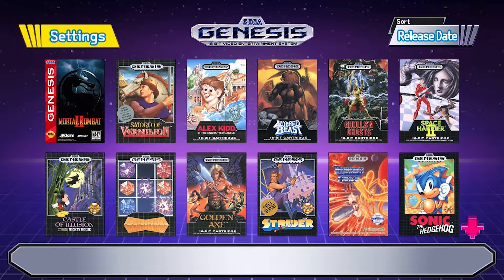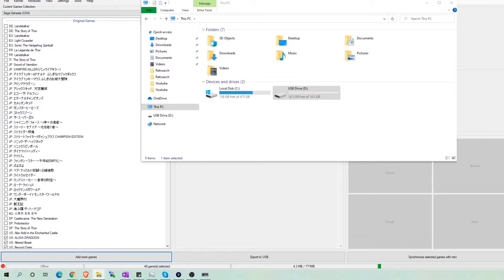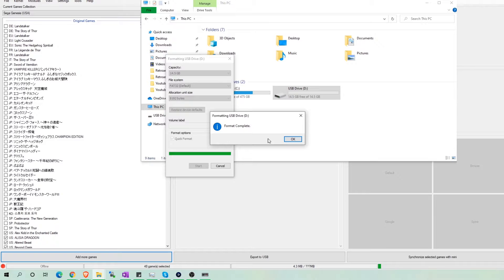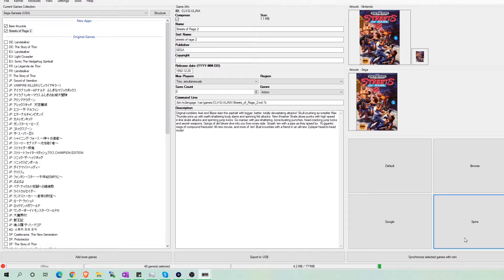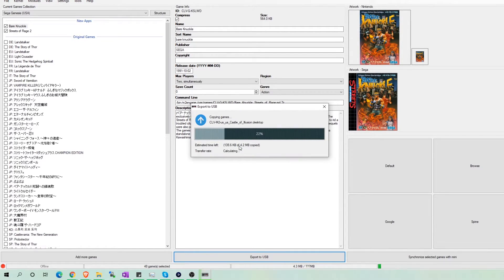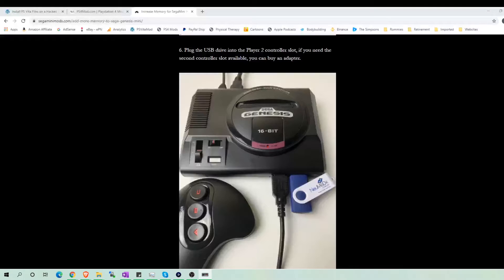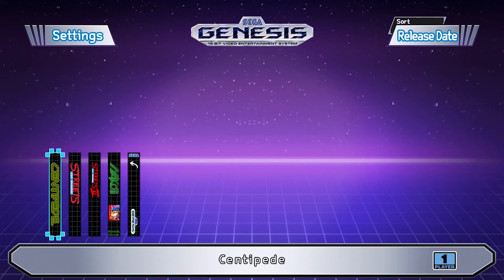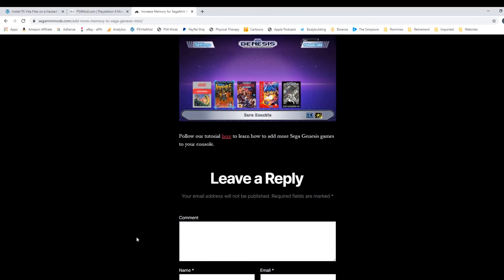Add More Storage/Memory to the Sega Genesis Mini with Hakchi2 3.8.0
Add more storage to the Sega Genesis Mini with an USB Stick.